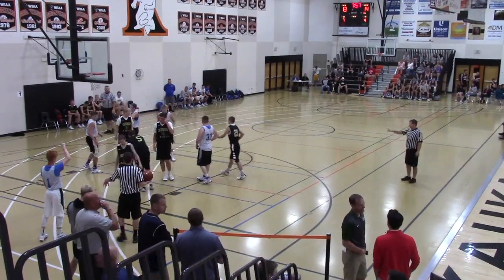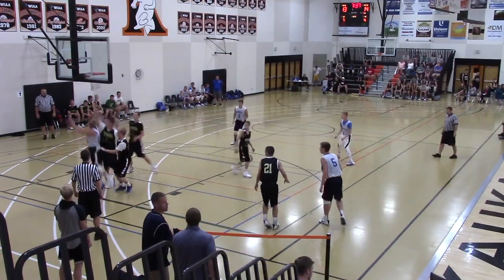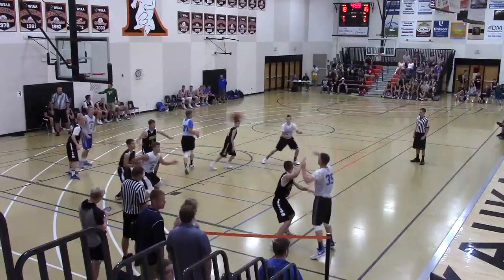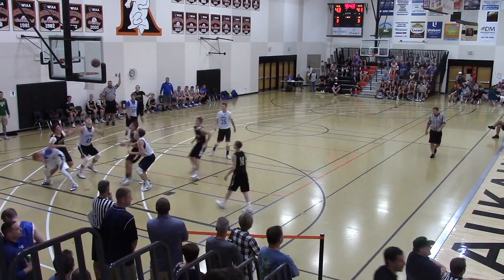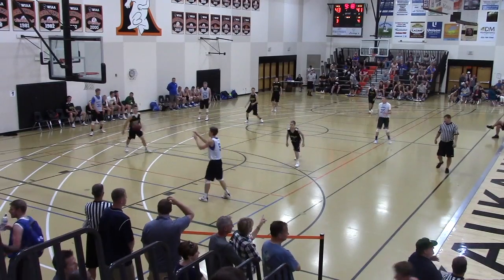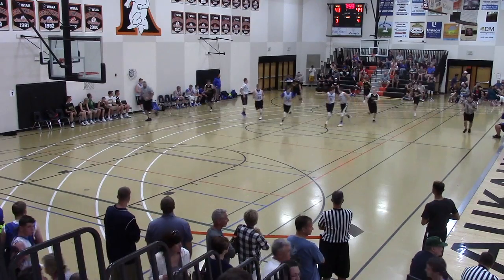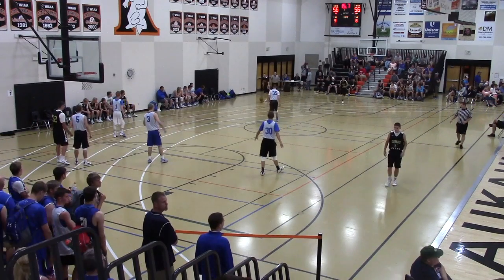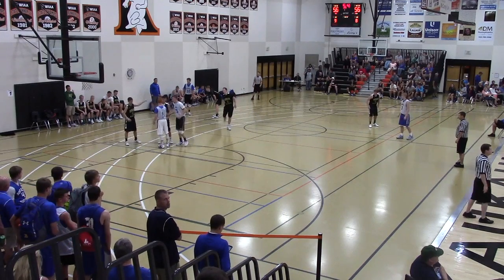Women's College Saturday Session - Court 1 @ 1pm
WBYOC Kaukauna 2017
Women's College Saturday Session - Court 1 @ 1:00pm

OFFICIALS: James Byrd, Geoffrey Krentz, & Dan Schmidt
CLINICIANS: Matt Andrews